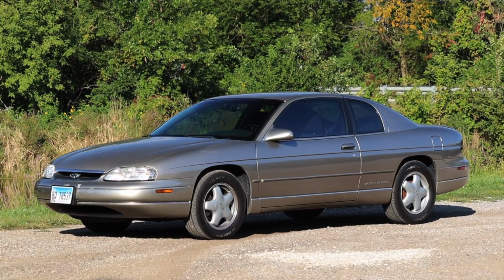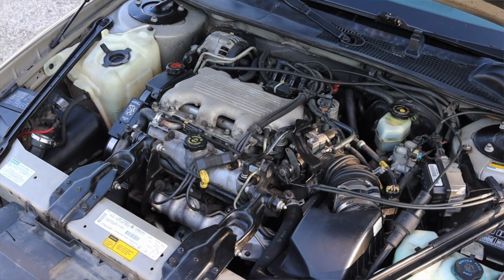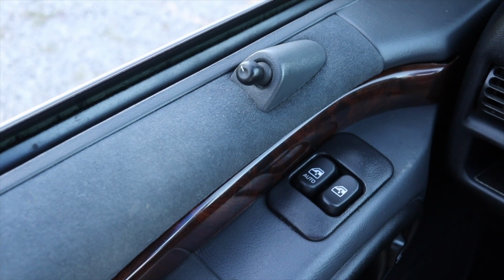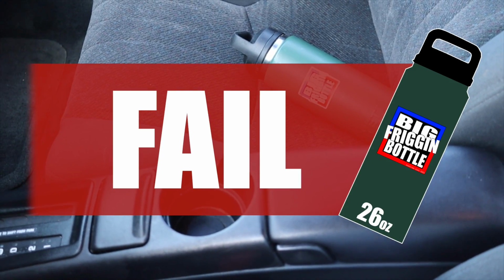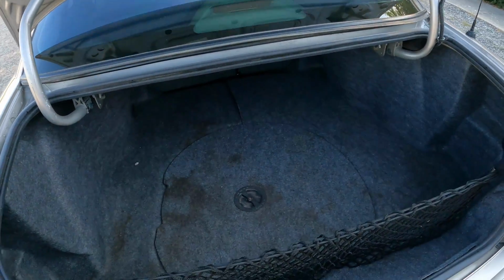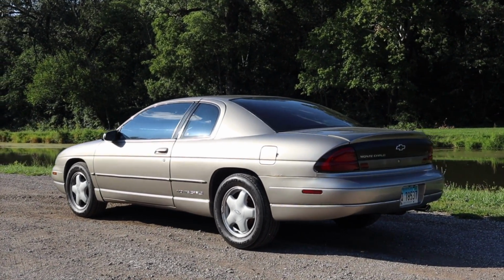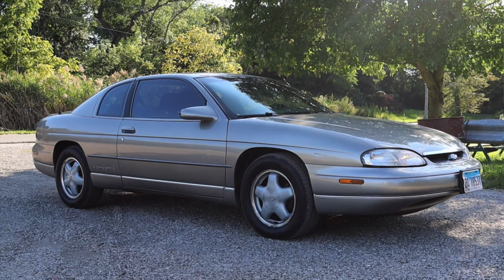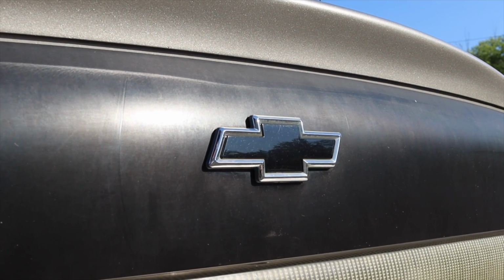1998 Chevy Monte Carlo Review - Some People REALLY Love It!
Timecodes:
0:00 - Intro
1:07 - Engine / Transmission
2:42 - Interior
4:44 - BFB Test
5:07 - Interior
5:36 - Back Seats
6:24 - Trunk / Cargo Space
7:00 - Exterior
8:07 - Final Thoughts
12:35 - Outro